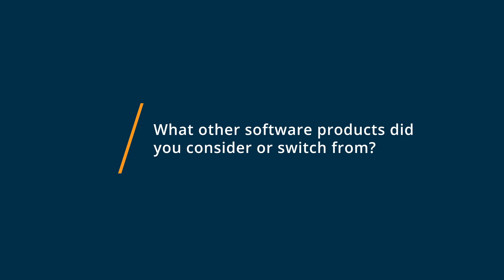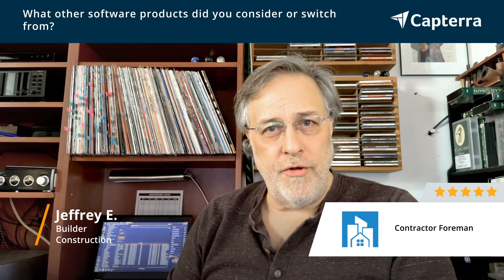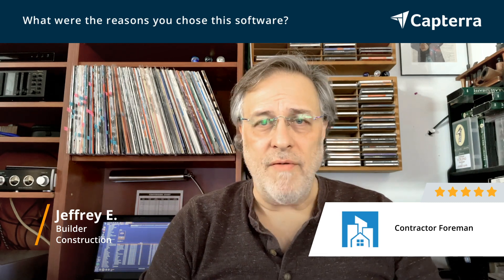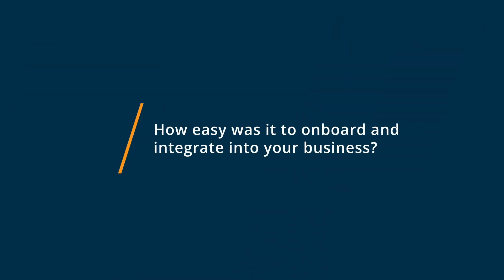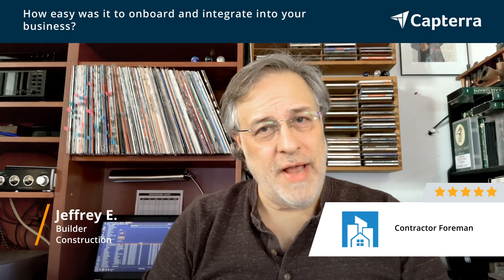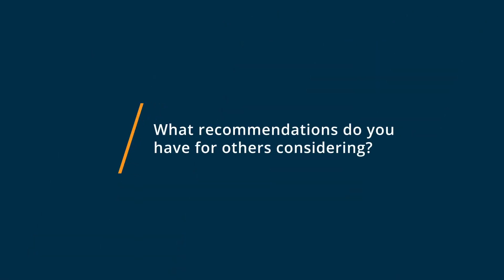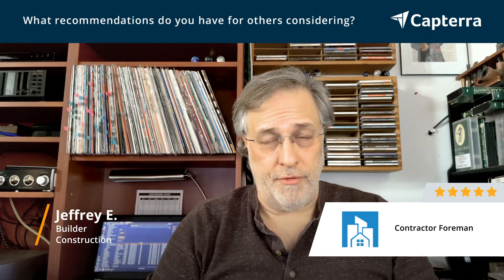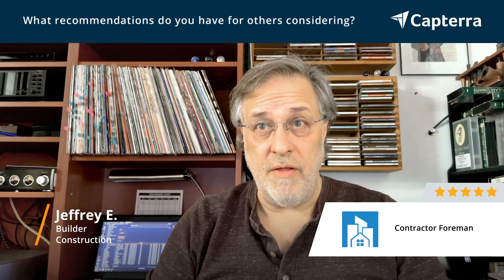Contractor Foreman Review: A deep dive into Contractor Foreman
"💡📘 Interested in Contractor Foreman? Browse Contractor Foreman reviews, pricing and compare with popular alternatives

Contractor Foreman Review 2023.

All-in-One Construction Management Software.

NOW: Starting @ $49/m for the WHOLE company, Contractor Foreman is the most affordable all-in-one solution for managing construction projects. Try it free. Quickly and easily create Estimates, Schedules, Daily Logs, Time Cards (w/GPS), Online Signatures, Invoices, Submittals, Change Orders, PO's, Bid Management, Client Portal, safety topics and more. There are NO PER-PROJECT FEES. Save thousands compared to other systems. Integrates with QuickBooks. Use it on the phone, tablet, and computer.

0:00 Intro
0:10 What other software products did you consider or switch from?
0:48 What were the reasons you chose Contractor Foreman?
1:55 How easy was it to onboard and integrate Contractor Foreman into your business?
2:51 What recommendations do you have for others considering Contractor Foreman?"